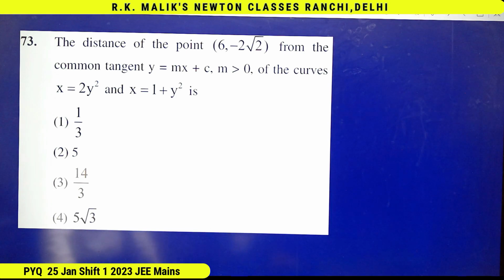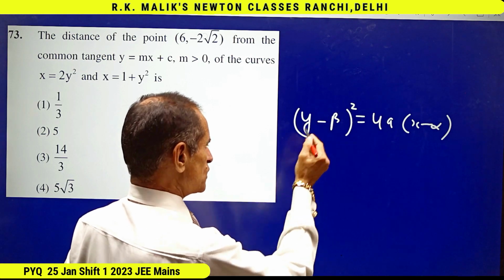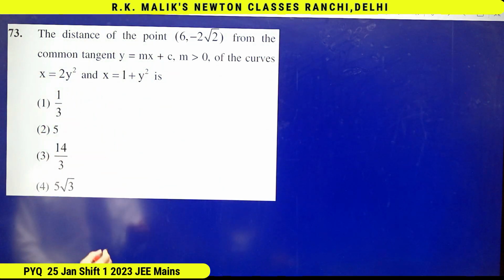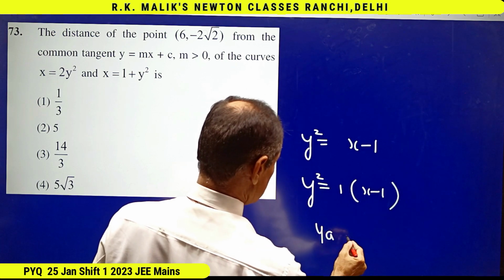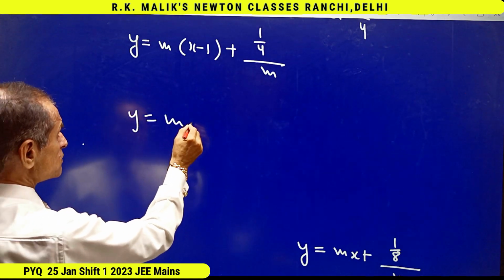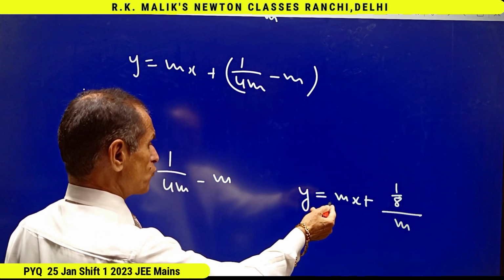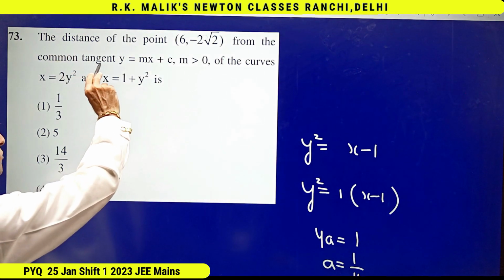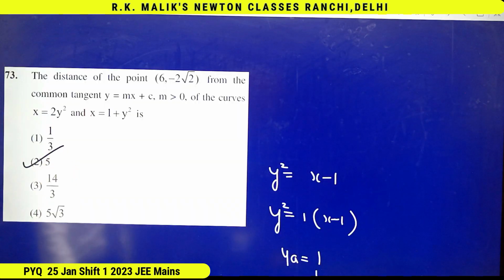Ques-73 PYQ | JEE Main 2023 | 25 Jan (Morning Shift)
🎥 Video solutions for JEE Main 2023 questions from January Exams